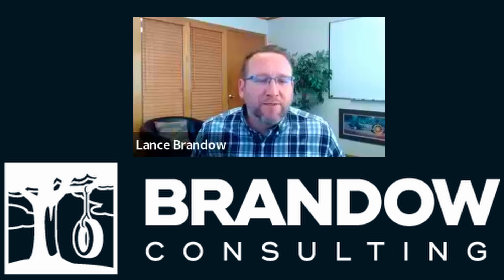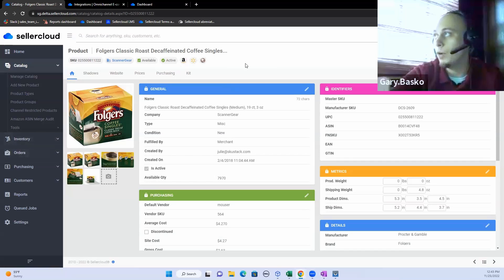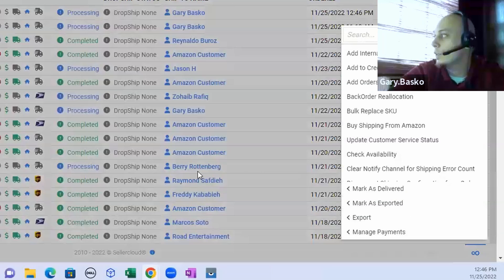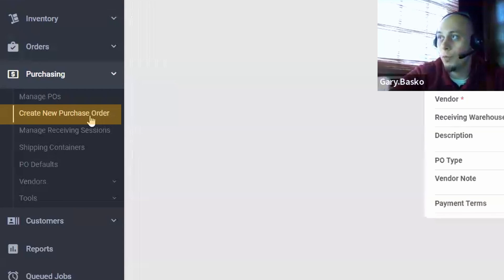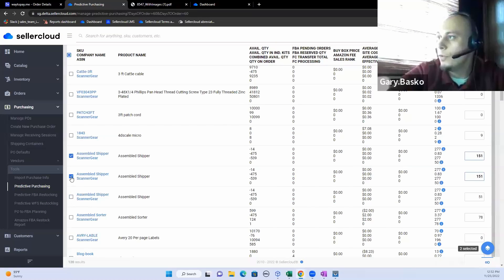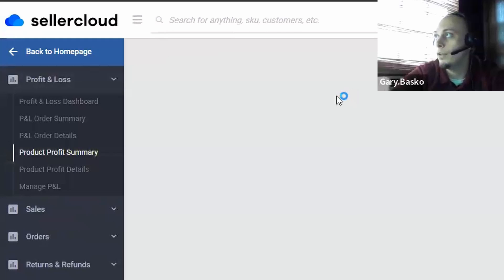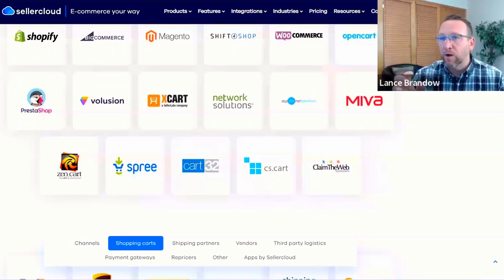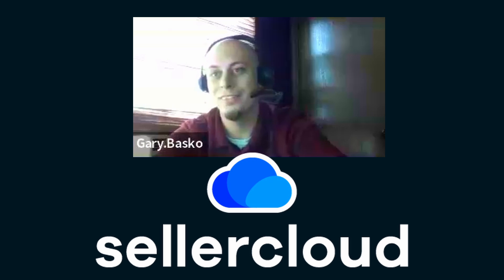SellerCloud Demo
See an overall view of all the features of SellerCloud

00:00  Introduction
03:02   Create a Sales Report
05:11    Sales Order Fulfillment
05:54    SKUStack
06:55    Receive Inventory
07:19    Purchase Orders
08:07    Recievebridge
09:01    Predictive Purchasing
10:17    Automations Through SellerCloud Settings
10:36    Inventory management
11:21     Reports
12:30     Other Products offered by SellerCloud
13:08      Integrations
16:03      Software Consulting